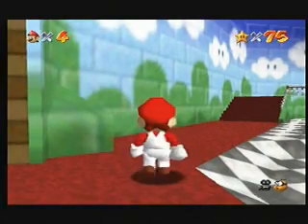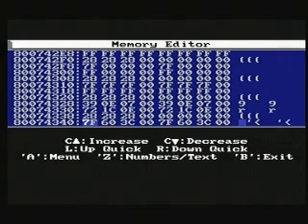Super Mario 64: Making colour codes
In this video I show you one way of changing Mario's colours to be turned into a code.

Search yoshielectron for more of my videos.